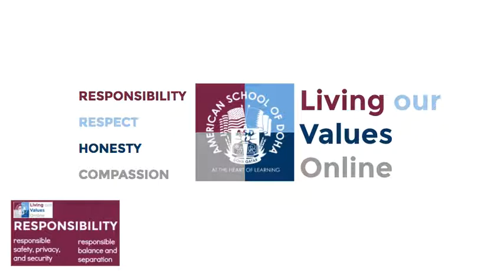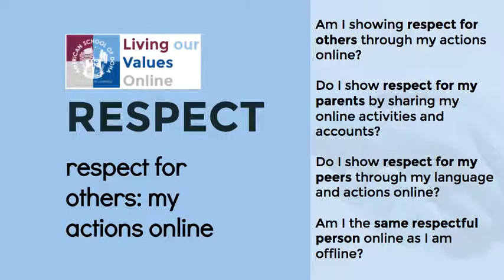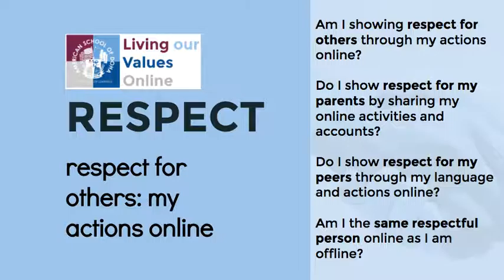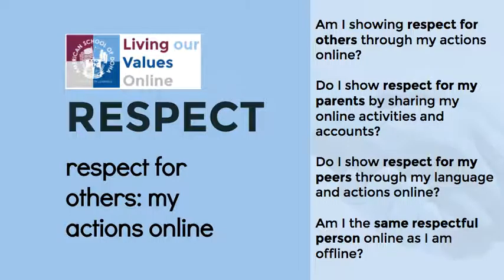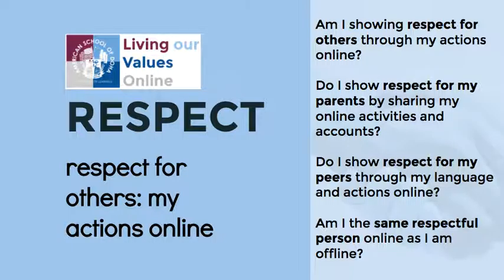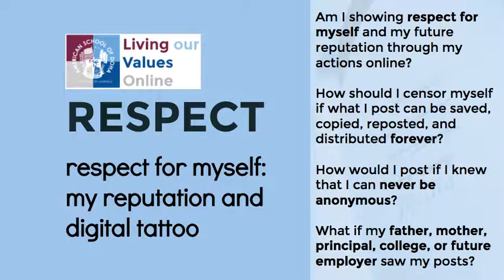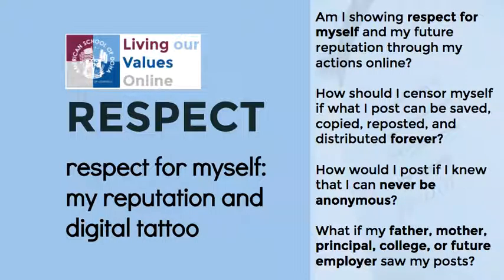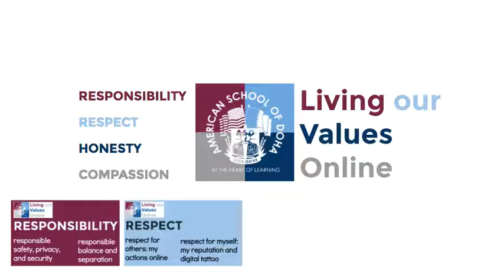ASD Middle School Living Values Online - Respect